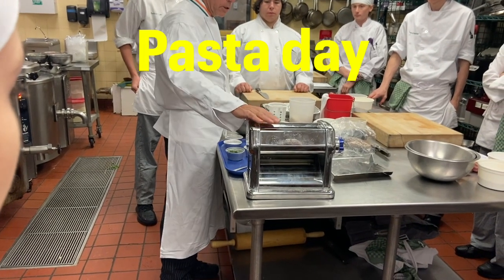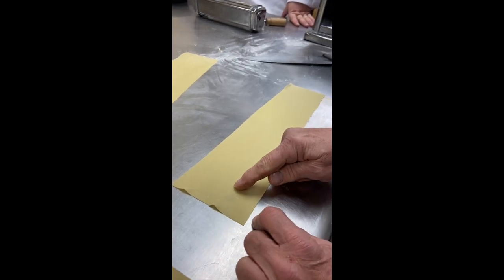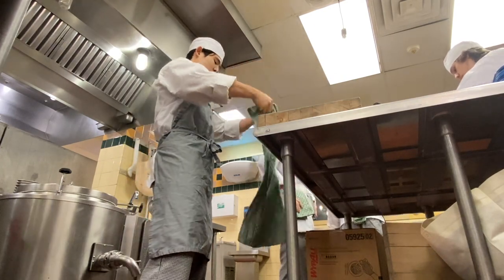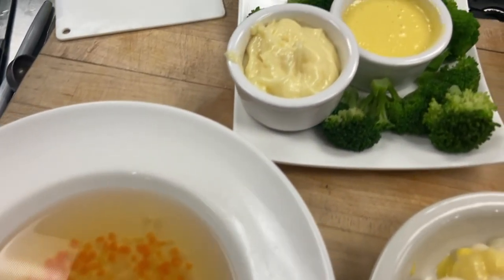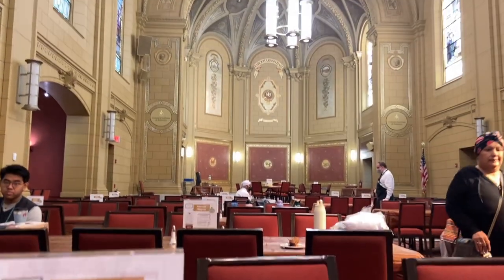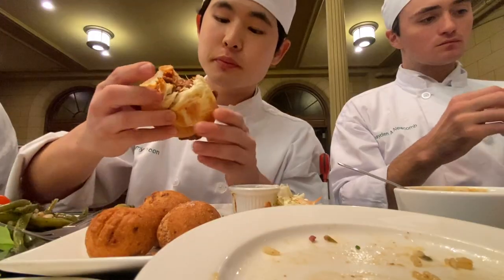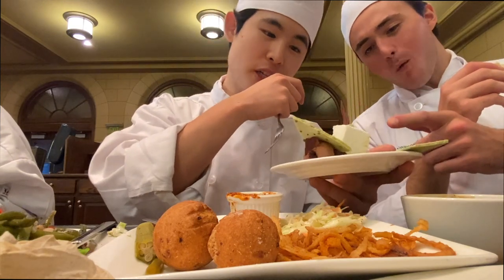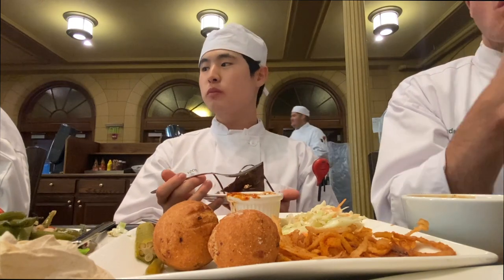Taking a midterm at a culinary school - CIA VLOG #3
Hey guys,

On today's vlog I show you guys what it's like to take a midterm at the CIA (culinary Institute of America).